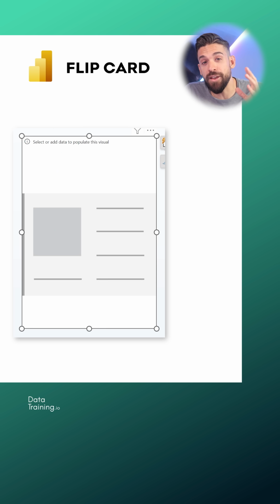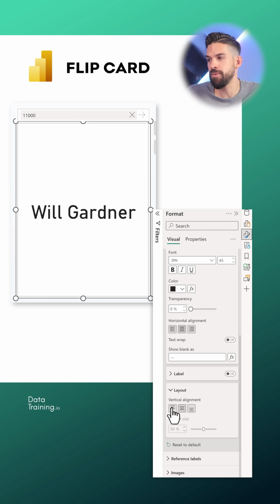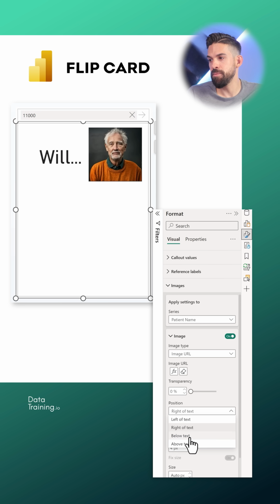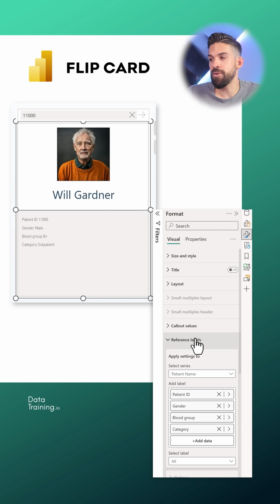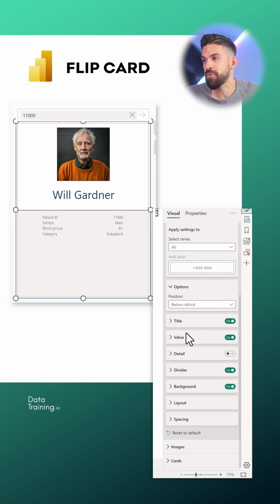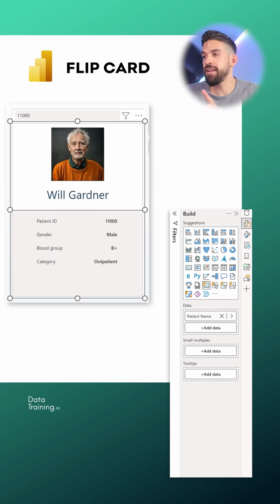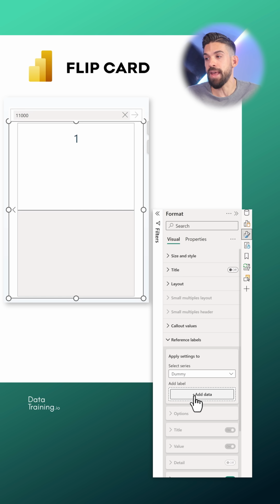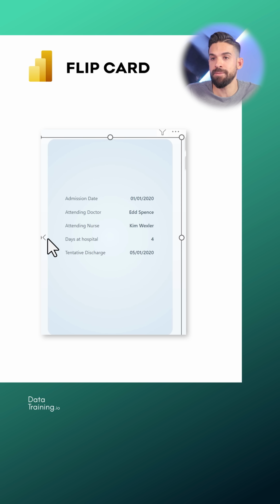FLIP EMPLOYEE CARD in Power BI in less than 3 minutes!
Join Power BI Transformation